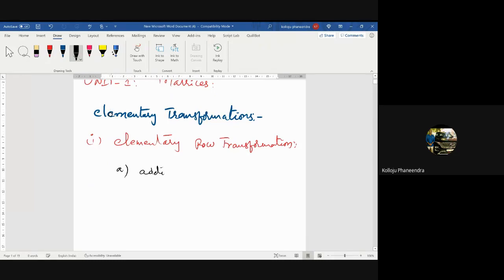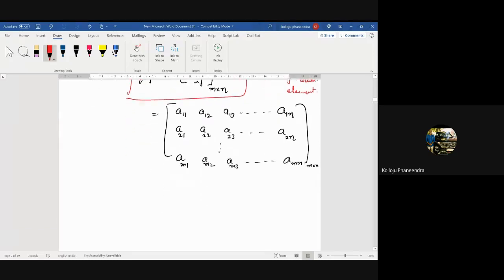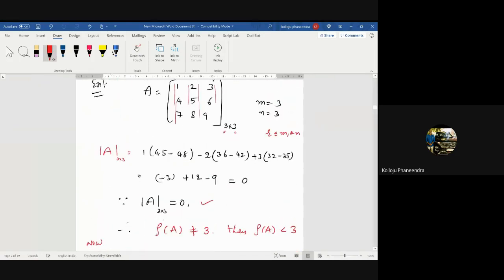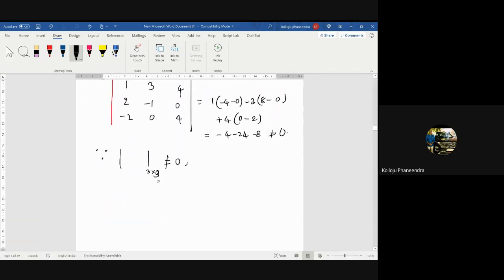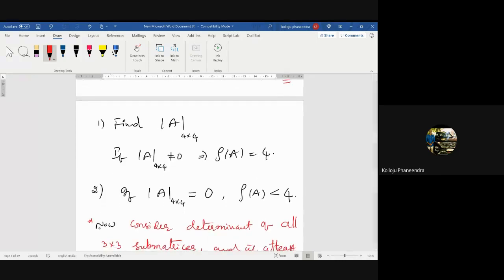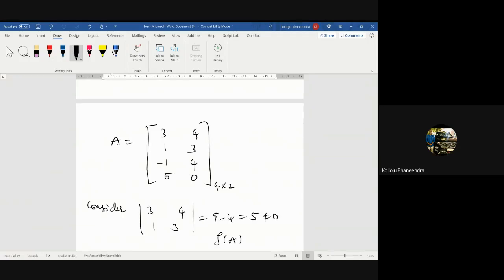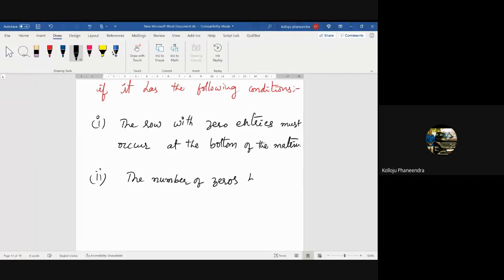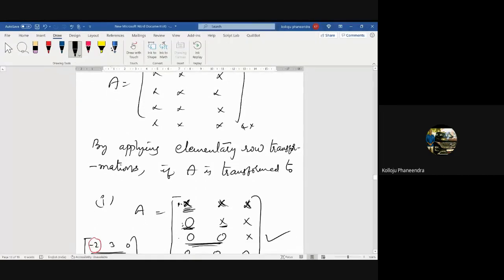LESSON-1-MATRICES, Elementary Transformations, Rank of a matrix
MATRICES, Elementary Transformations, Rank of a matrix